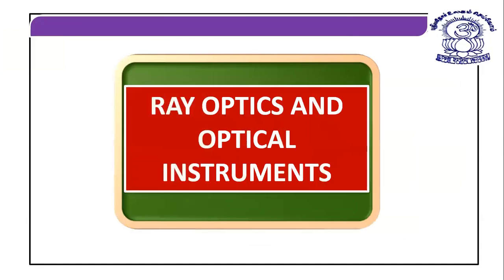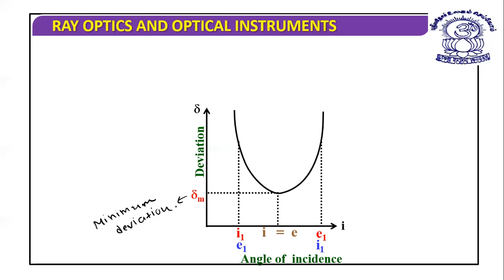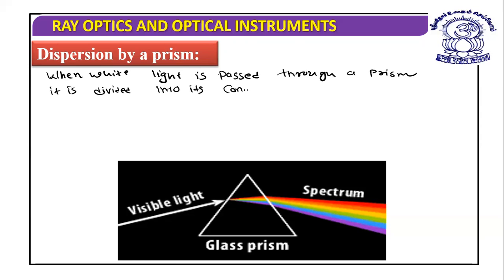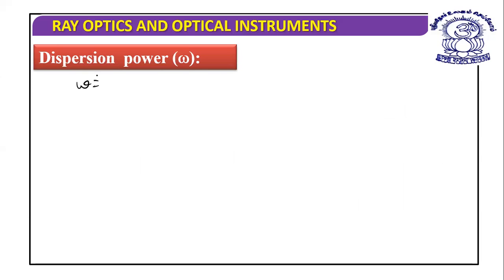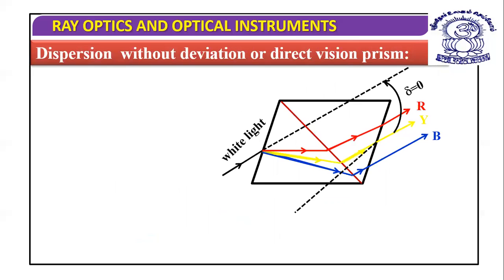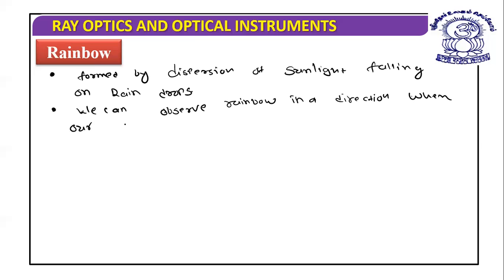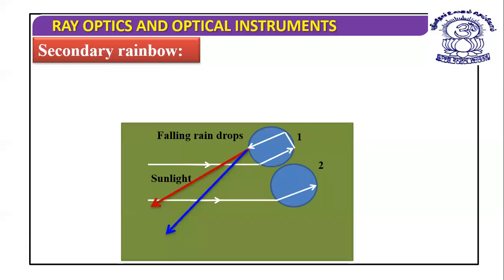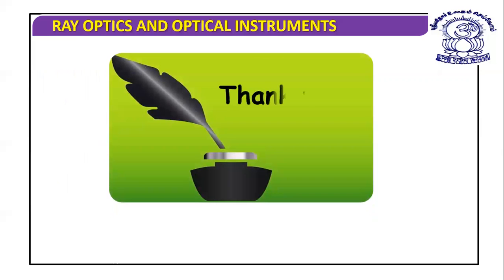NEET & IIT-JEE | PHYSICS | RAY OPTICS ​| LECTURE 4